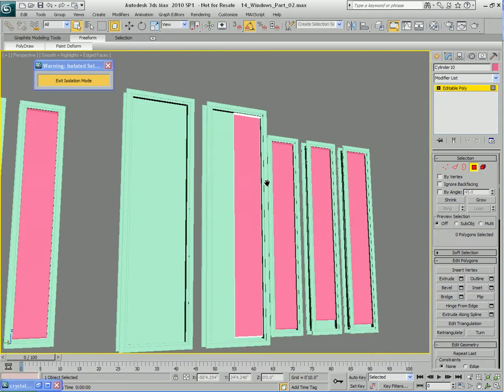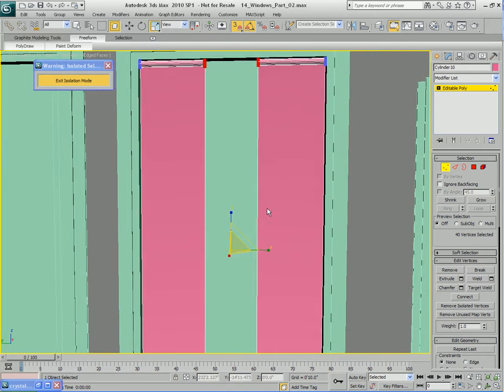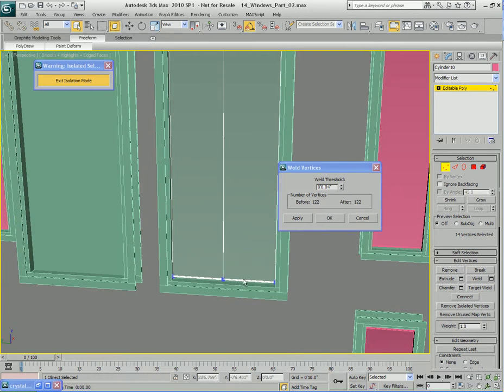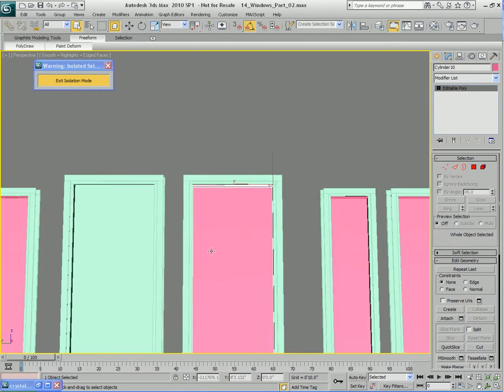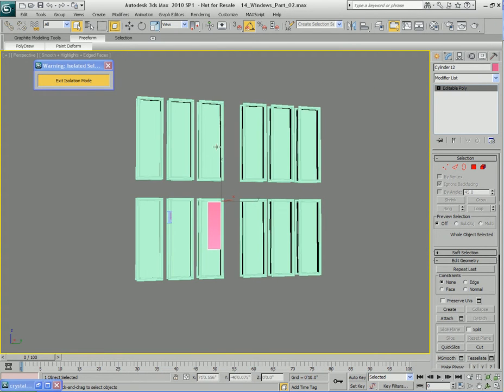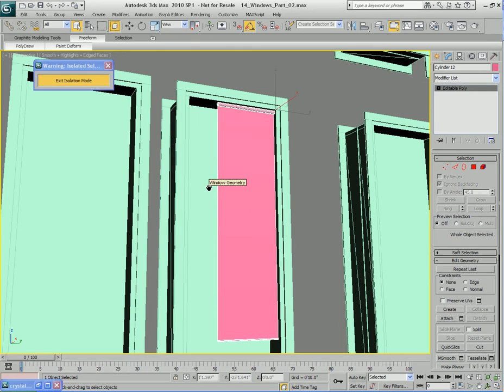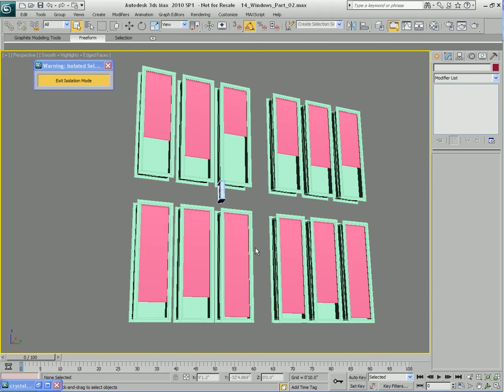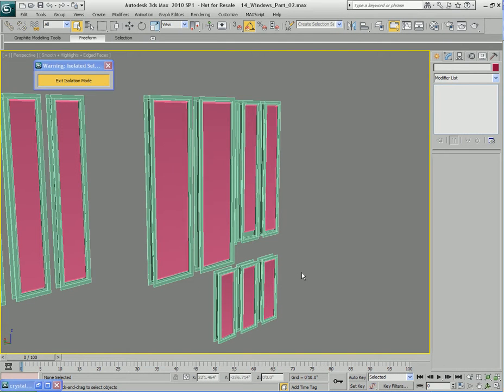14 Windows Part 02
In this set of videos we'll use SubD modelling techniques to work on window fixtures.